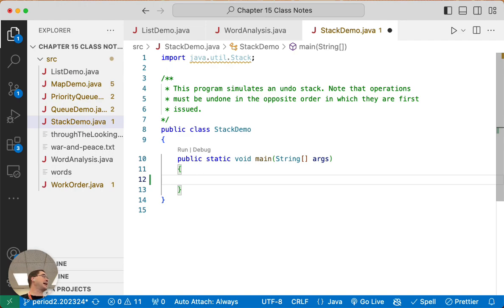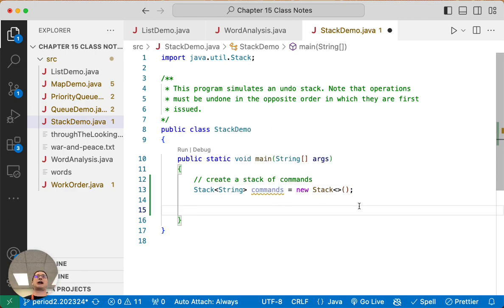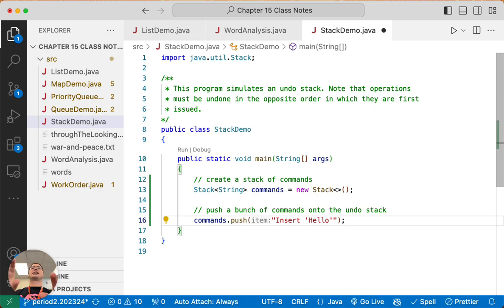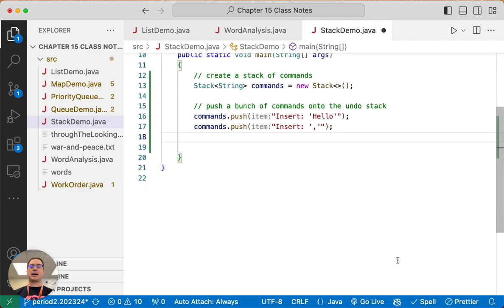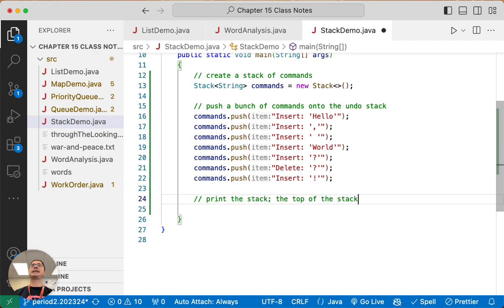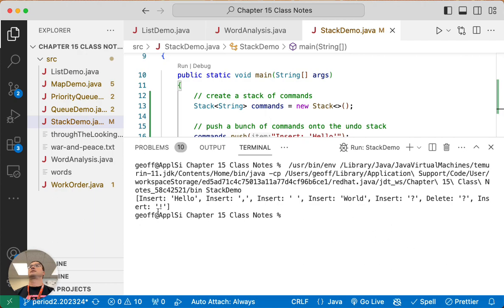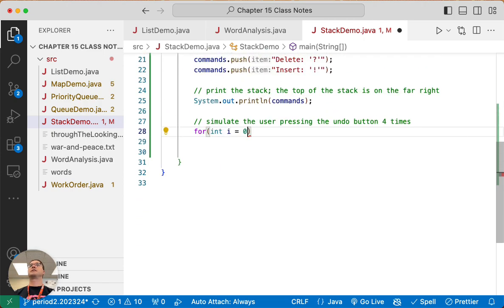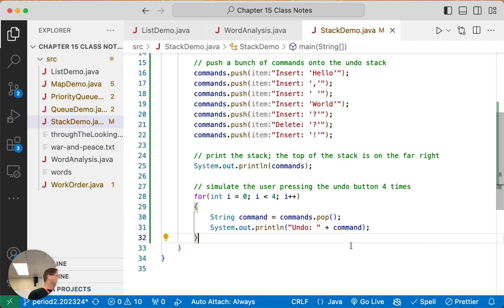Software Engineering Data Structures 02.10: stacks